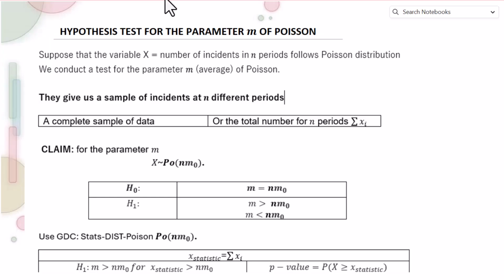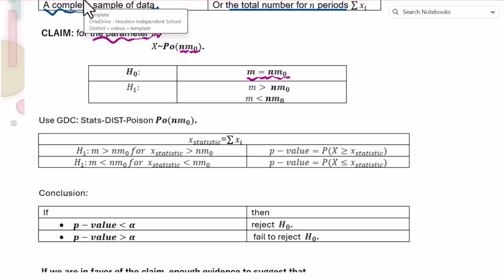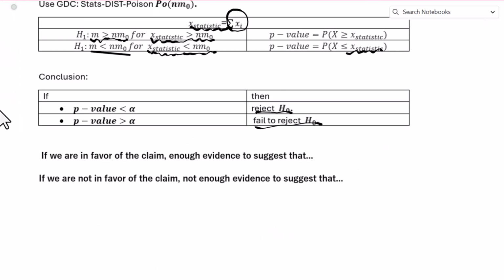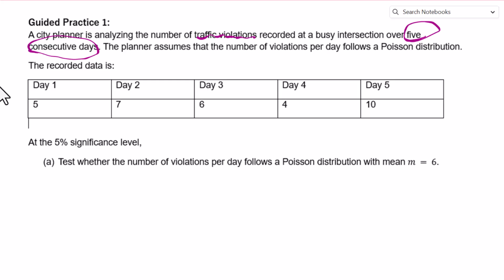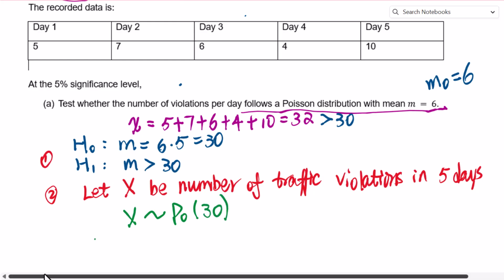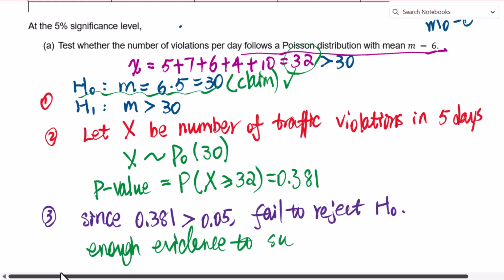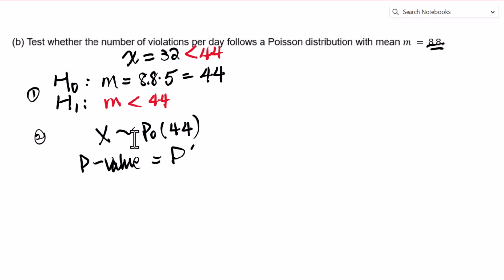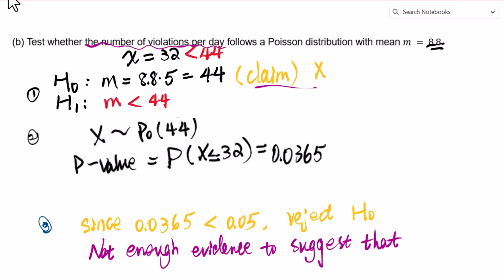Topic 4 Poisson test (1)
Poisson test